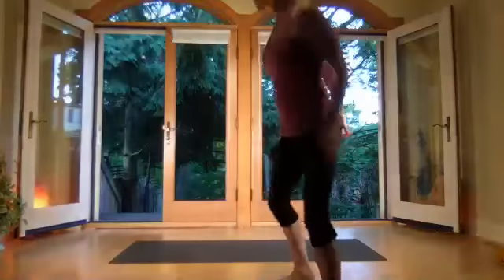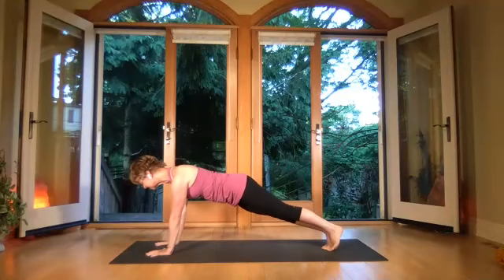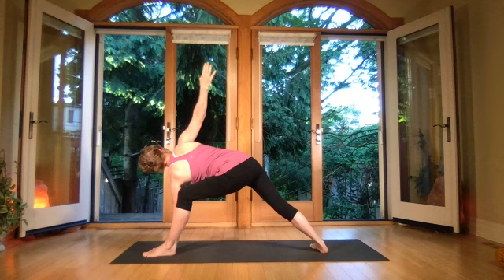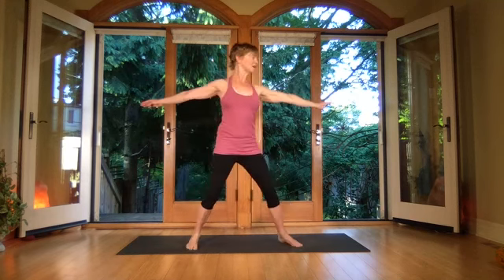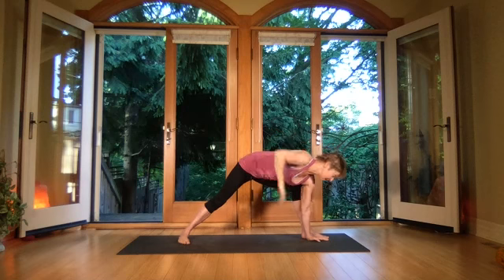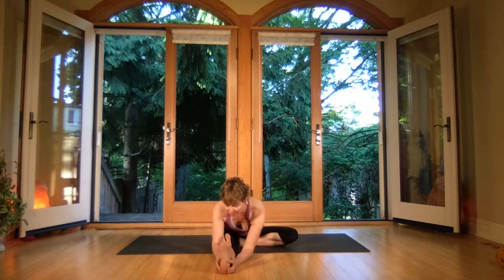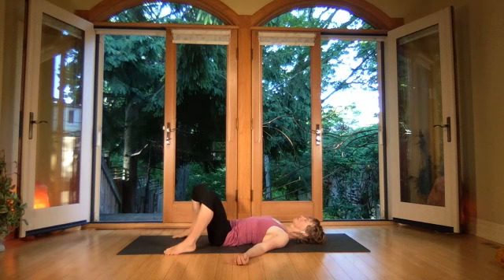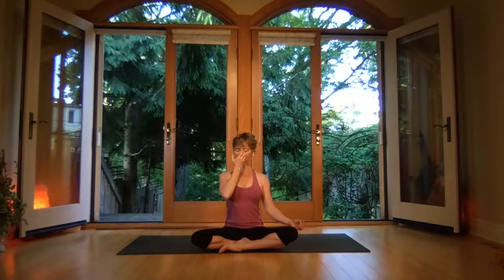6th Ass Out of Bed Class with Celeste June 19, 2020 Zoom Recording